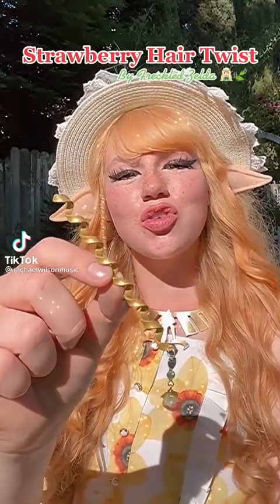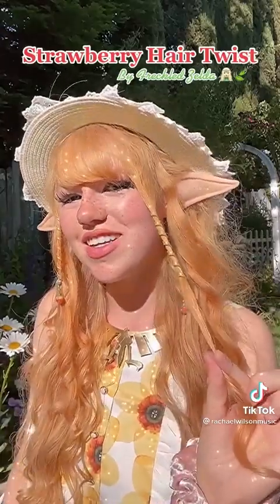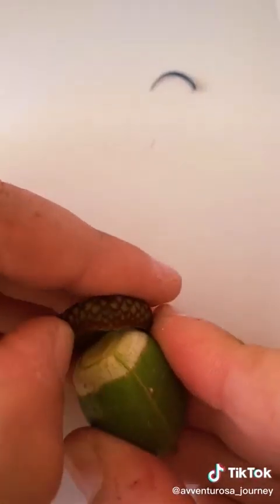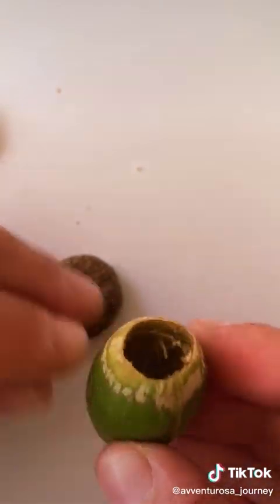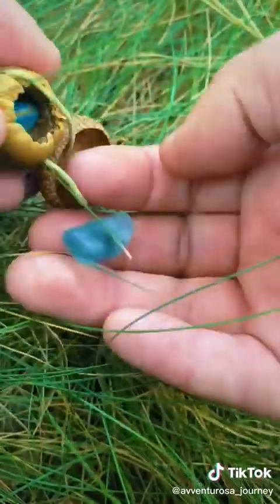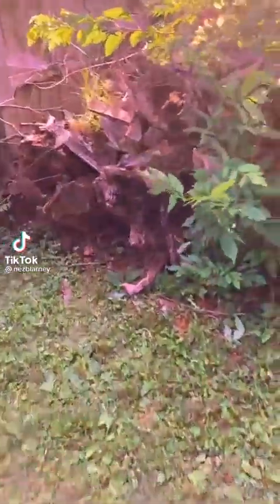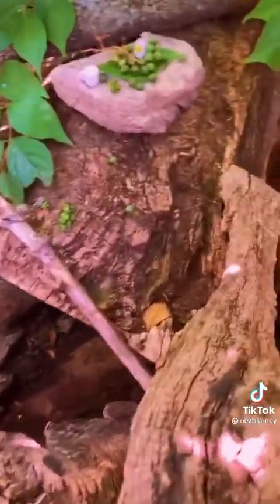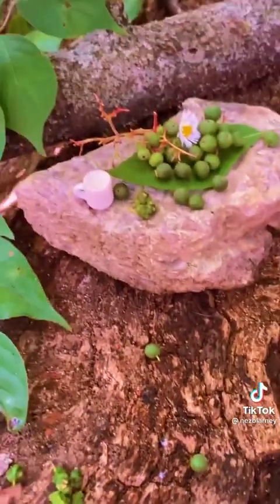Rare Aesthetic: Gremlincore 🍄 Elfcore 🍄 Fairycore 🍄 TikTok Compilation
For all the Cottagecore fans here are some similar aesthetics. It’s videos from TikTok featuring Elves, Gremlins and other forest creatures. Inspirational lifestyle and room tour videos included hope you enjoyed it :)

🎬 Credits:
00:00  rachelwilsonmusic
00:12 yucky.kid
00:25 chaotickidltd
00:40 chipmunkmane
01:39 bamblephii
01:52 bluebishfairy
02:18 chaotickidltd
02:44 ariannavives
02:58 vintage.frog
03:13 just_echo_petriquin
03:32 froggiecrocs
03:46 chloerosetheartist
04:04 miarachlo
04:21 just_echo_petriquin
04:30 chloerosetheartist
04:44 bluebishfairy
04:52 marssfrosity
05:30 pipespyper
05:40 emilyriboflavin
05:50 squidinkedstudio
06:10 ink.ling
06:16 avventurosa_journey
07:16 ser_twiglius
07:36 nezblarney